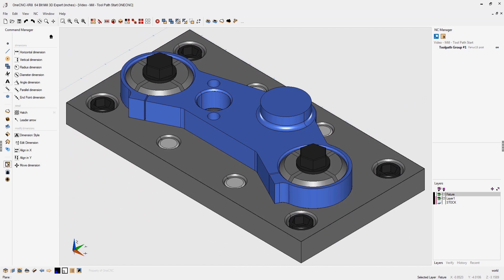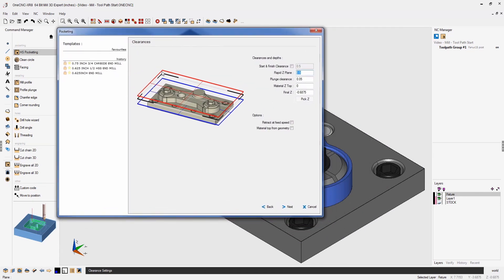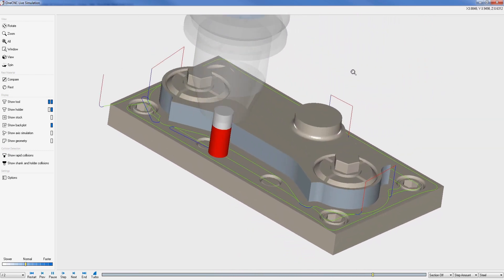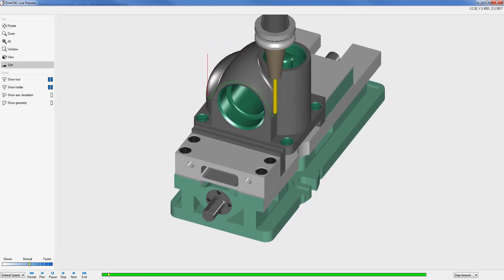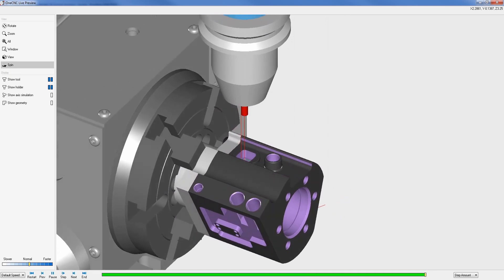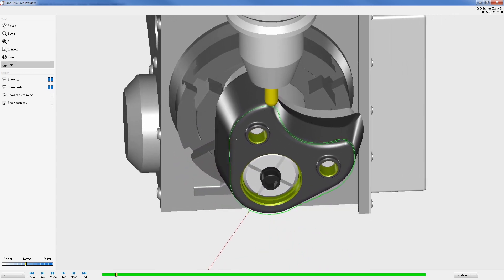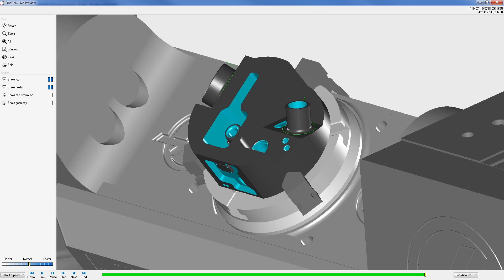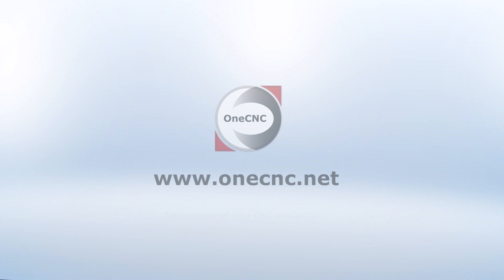OneCNCXR8 Mill Features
OneCNC is now shipping OneCNCXR8
Significant developments in CAD and CAM functionality are included in the latest release of OneCNC CAD-CAM, give users additional speed and quality throughout their design and machining processes.
OneCNC updates in OneCNCXR8 are focusing on the user experience and adding enhancements to allow customers to speed up their design and manufacturing process.
Examples of these include:
• New large file speed of processing and loading.
• New Model Aware for CAD database items allowing realtime data information.
• New tool path methods including the ability to custom select pocket finish styles.
• New 3D Drawing ability displaying model based definition documentation
• New and enhanced toolpath calculation speeds incorporating Active Cut Technology
• New Lathe Toolpathing to allow better optimisation and Sandvik Prime Tooling
• New Lathe Smart Boundary support for forgings and castings
• New Milling Finishing toolpaths to speed and enhance the part finish quality
• New Milling Finishing toolpaths with tool cutter compensation with collision control
• New Milling Multiple Pocket selection and control
• New Milling and Lathe tool and holder collision control